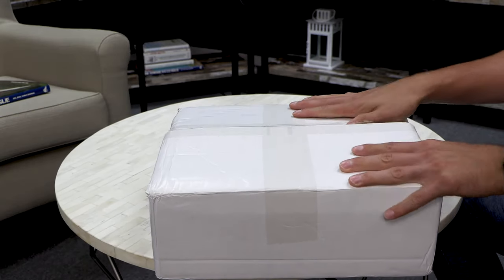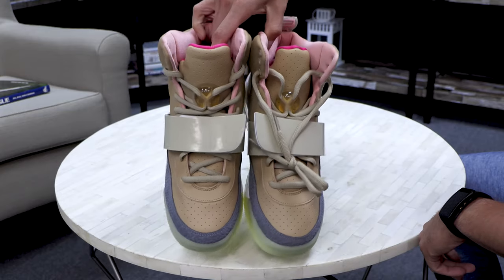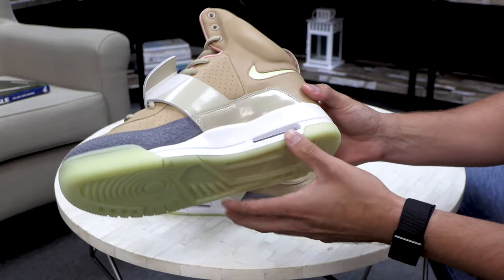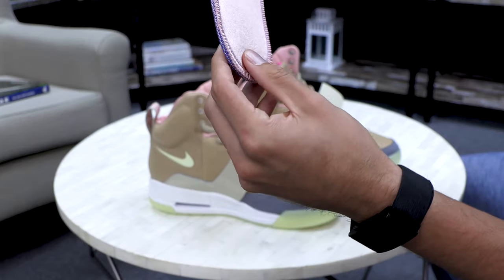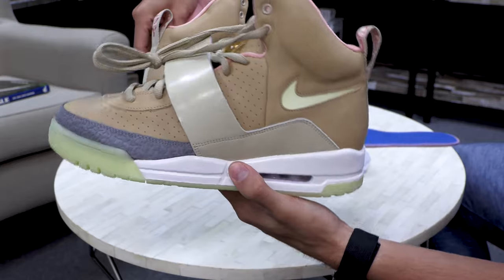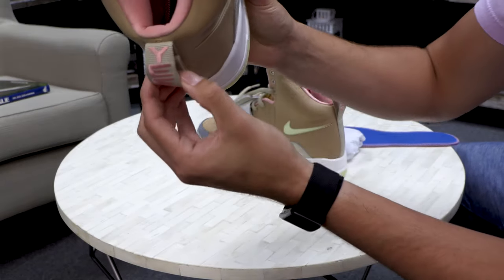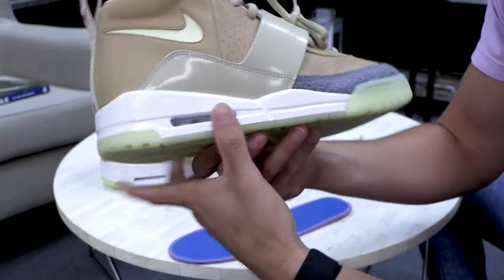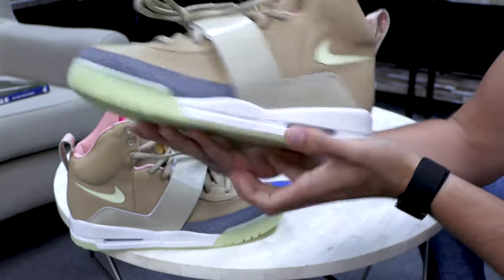Unboxing & Review: NIKE AIR YEEZY 1 NET TAN from Mango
Solely for educational and entertainment purposes.

A concise and to the point review of the NIKE AIR YEEZY1 NET TAN from Mango.